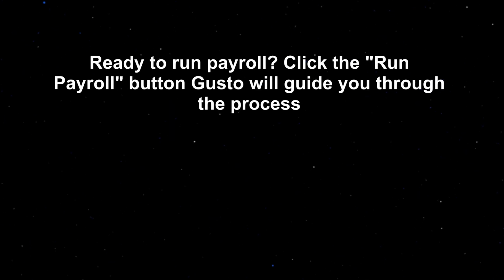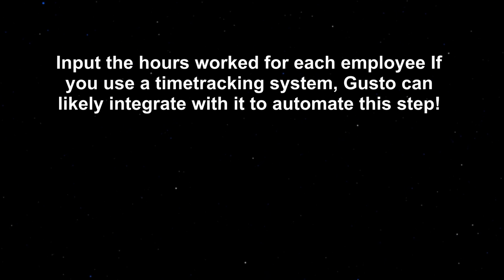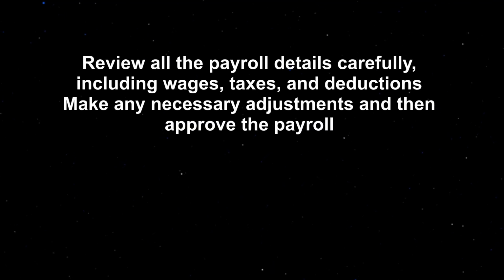How Does Gusto Payroll Work - KevinHowTo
How Does Gusto Payroll Work explains the functionality of Gusto payroll software, from setting up employee profiles to automating tax filings and managing benefits, covering the key features and processes involved in running payroll seamlessly.

00:00 Intro
00:06 Signing up
00:11 Dashboard Overview
00:15 Adding Employees
00:21 Compensation and Benefits
00:27 Running Payroll
00:30 Input Hours
00:33 Review and Approve
00:37 Automatic Tax Filing
00:40 Employee Pay Stubs
00:43 Payroll Reports